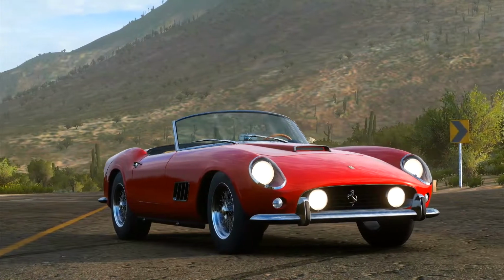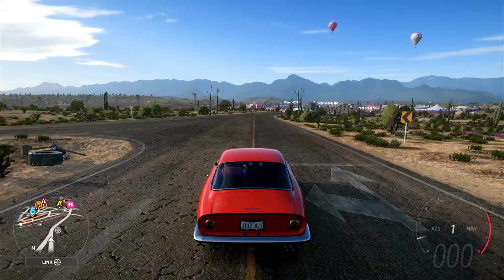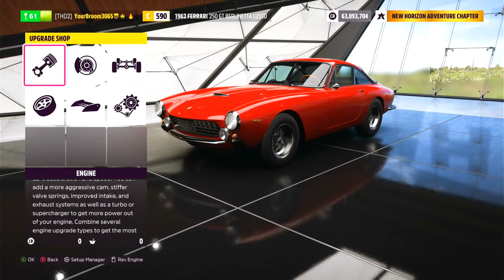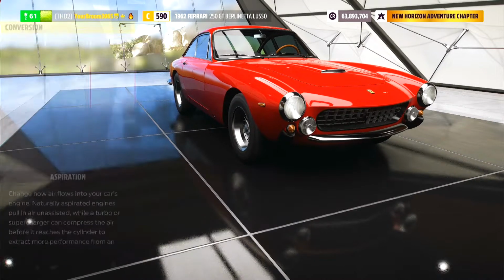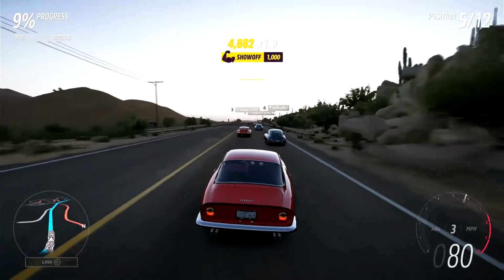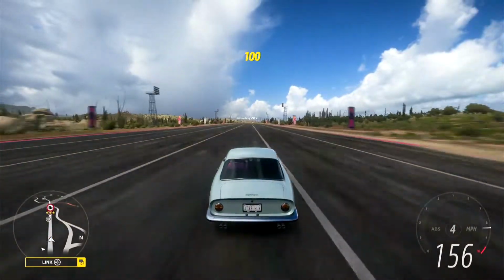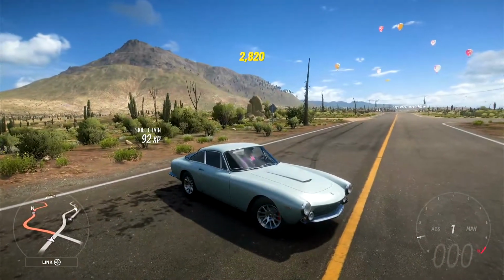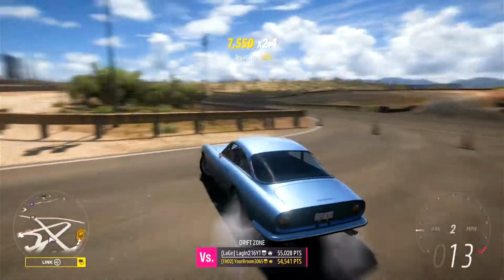THE 250 LUSSO IS BACK! | Forza Horizon 5 Ferrari Berlinetta Lusso 250GT Build and Customization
Hey all  - It's time to dive back into new FH5 cars again!

This time we take a look at a car that's been missing for a LONG TIME!
Which car you may ask? It's the FERRARI 250GT BERLINETTA LUSSO!
It is an absolute classic and I'm very happy to see it back!

And THAT is where the fun starts!

I am always trying to improve these types of videos so if you have any advice/tips then let me know +Share if  you enjoy!

My FH5 Car Club [ THD2 ] - Open to all!

~TechHeadHD2

If you read this far down - Thank you, You're one of the few who do! Do YOU think it's close to the 650 Coupe? Let me know!

ferrari, 250 GT, forza, fh5, Forza Horizon 5 Car Guides